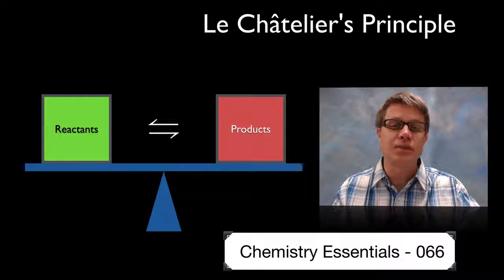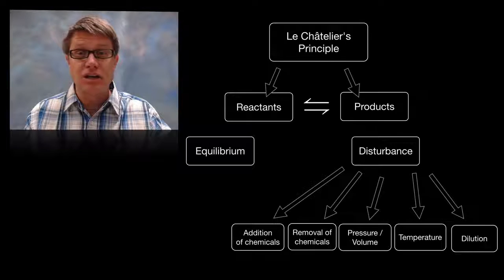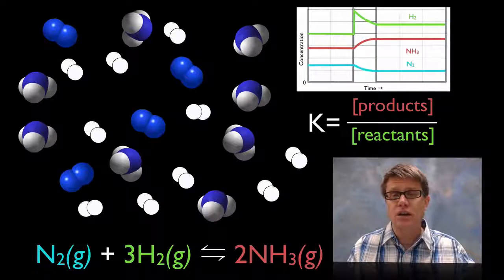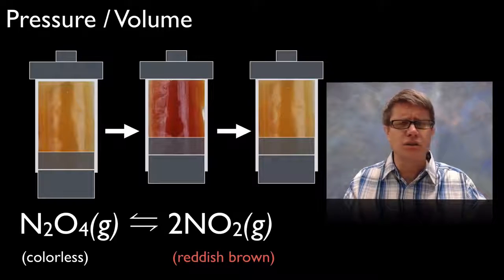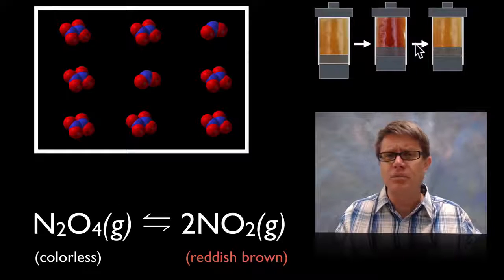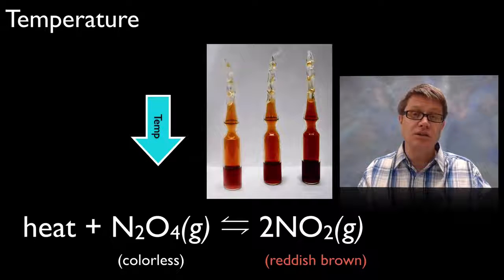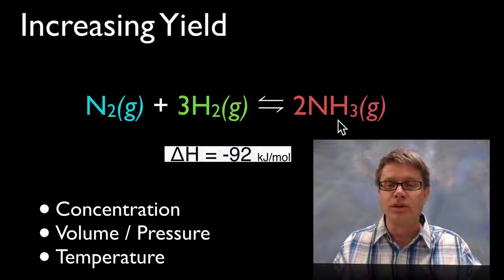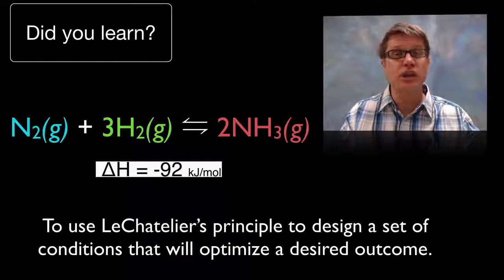Le Chatelier's Principle